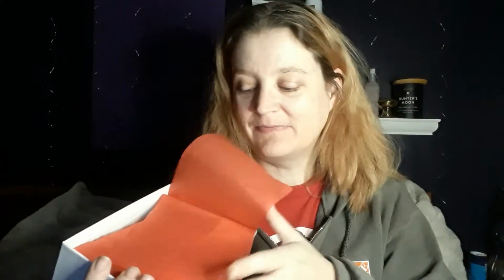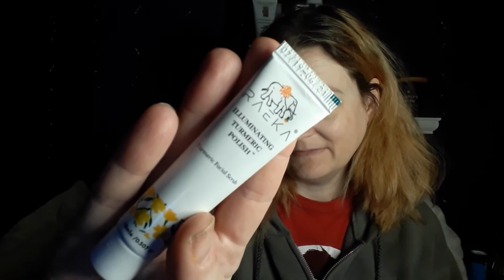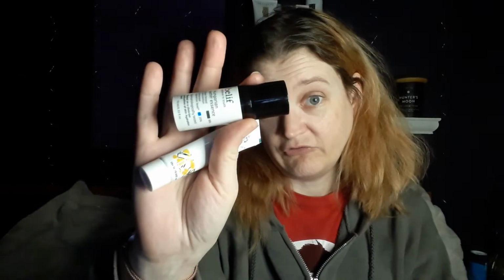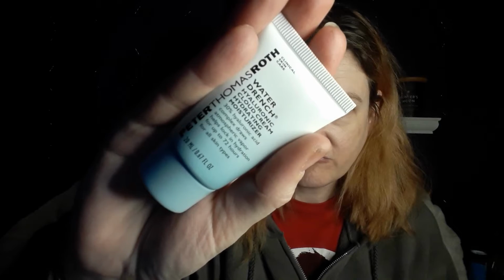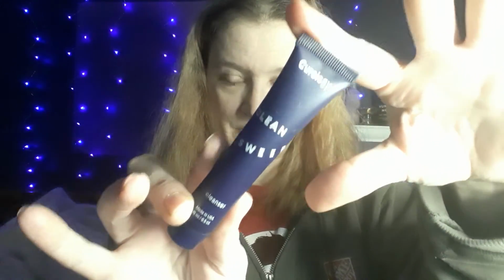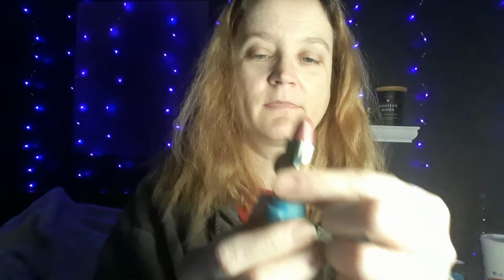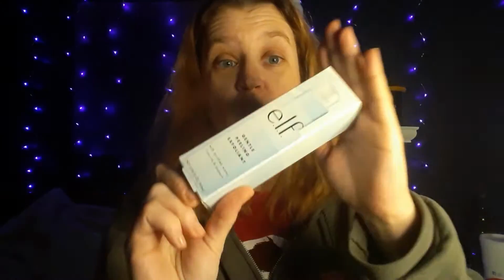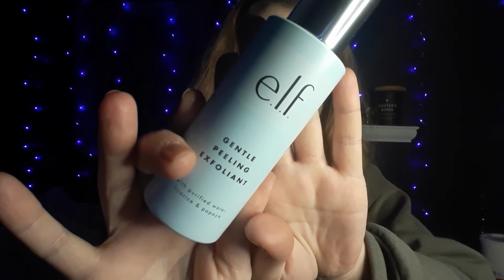Unboxing Allure Beauty Box November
Allure November Box
Allure is a subscription box, 15 dollars monthly! I love it and I buy it for myself!